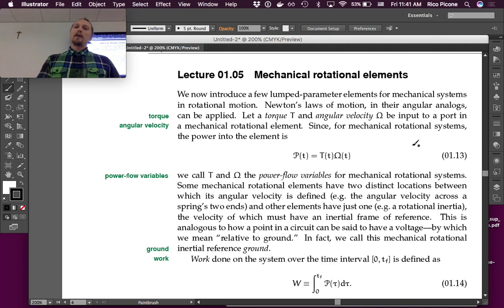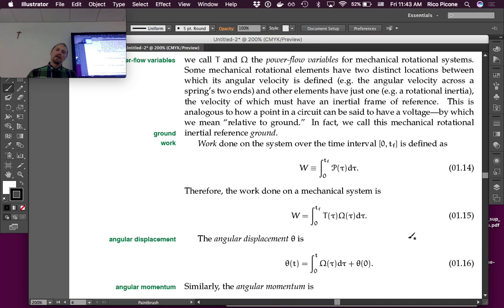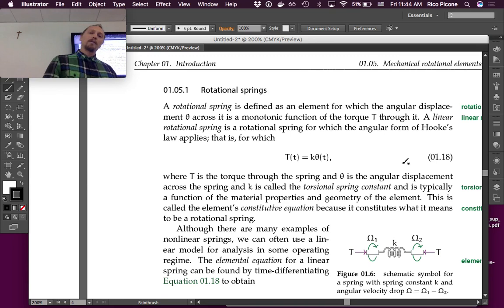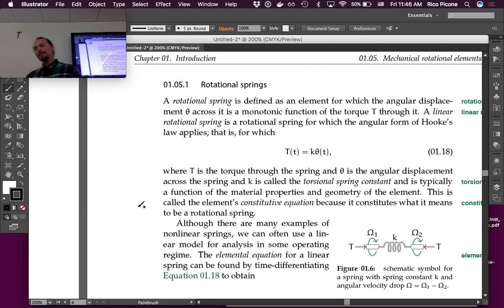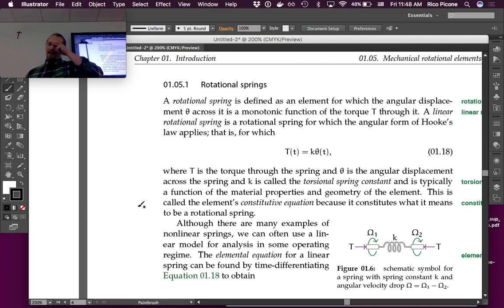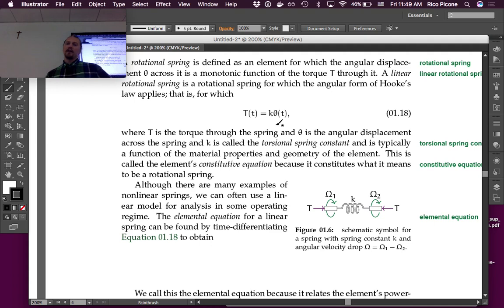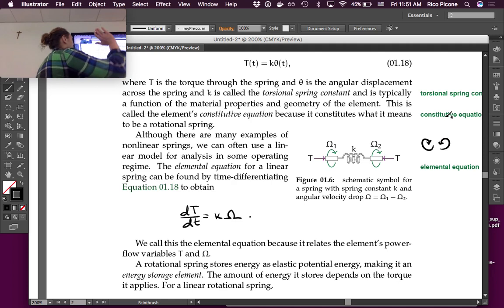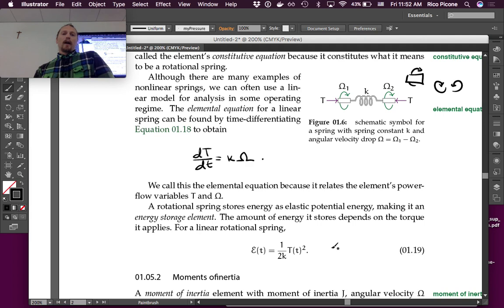01.05.1 Mechanical rotational elements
Lumped-parameter Modeling Of Rotational Mechanical Elements. Power-flow Variables. Rotational Springs. This lecture was recorded at Saint Martin's University in the Fall 2017 term as part of the course ME 345 Mechatronics (see the course It is the property of the instructor Dr. Rico Picone.